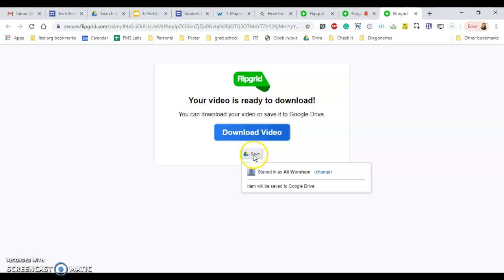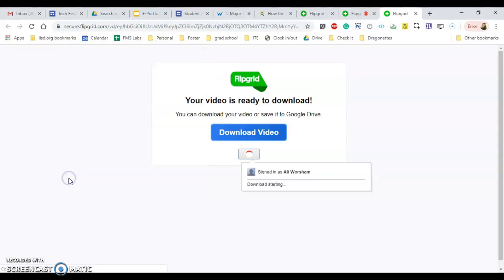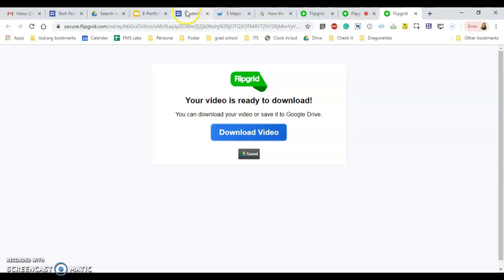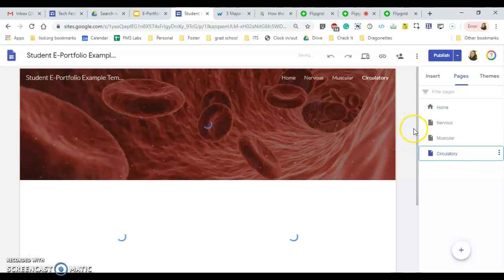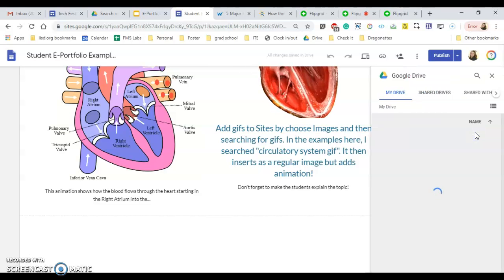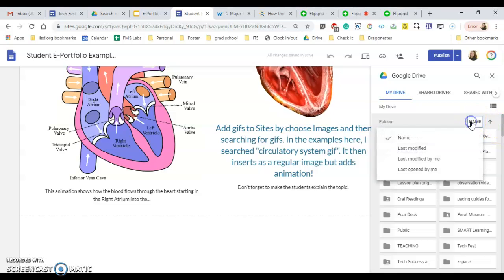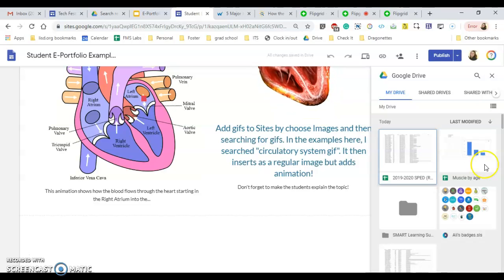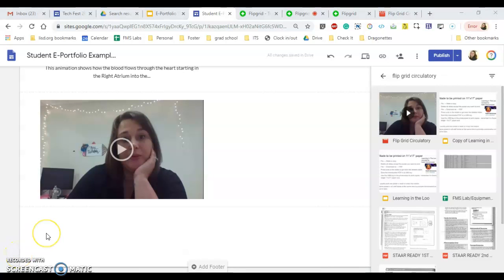Inserting Flip Grid response to E-Portfolio in Sites